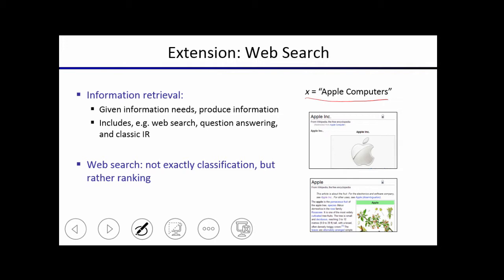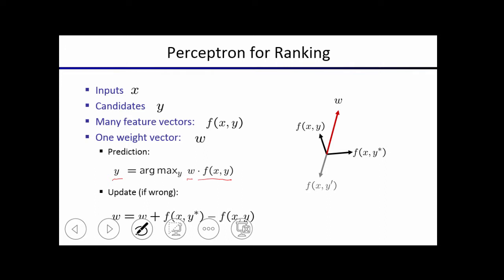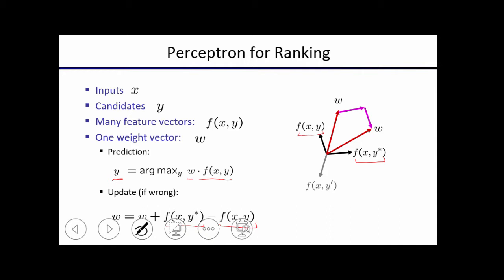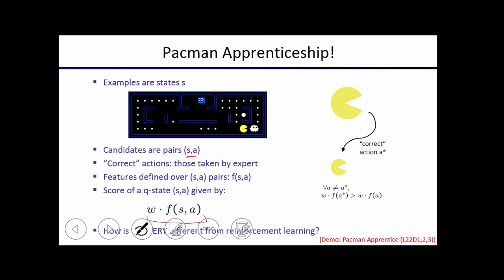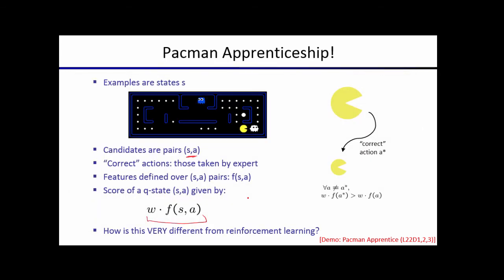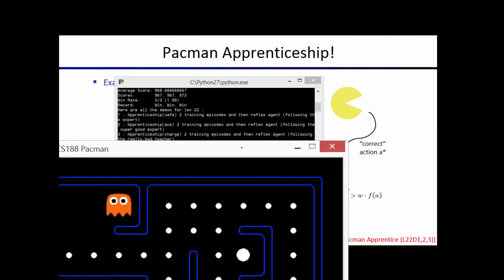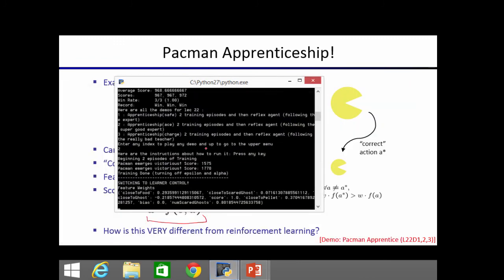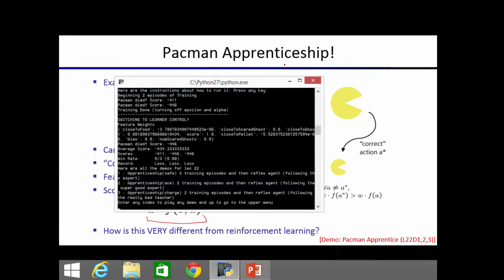SP15 Lecture 21 Part 12 Applications